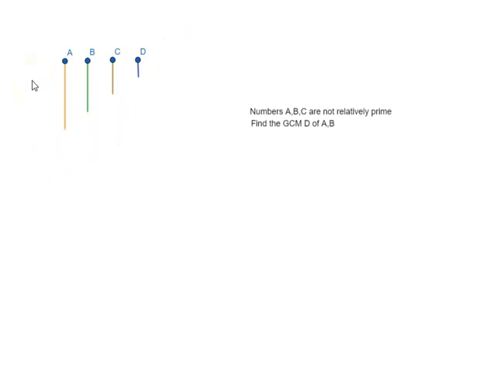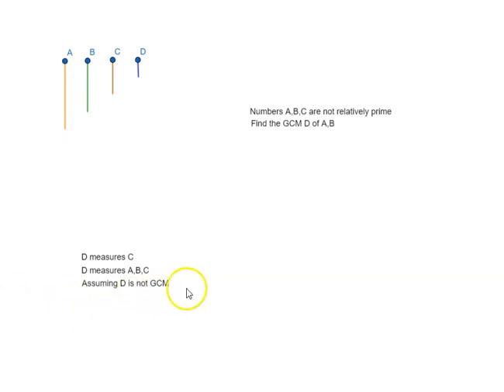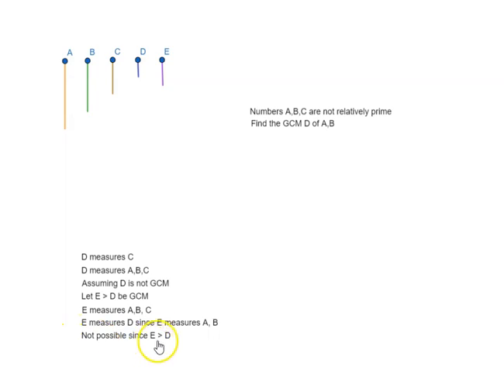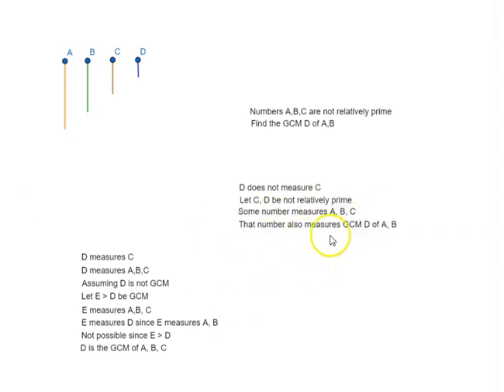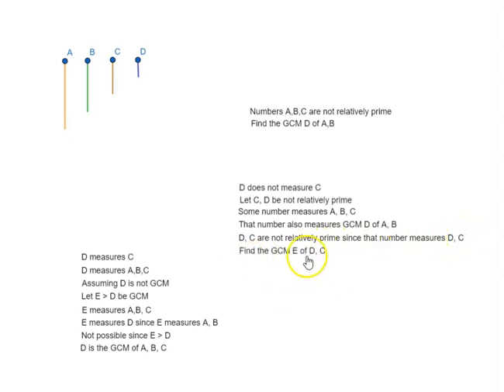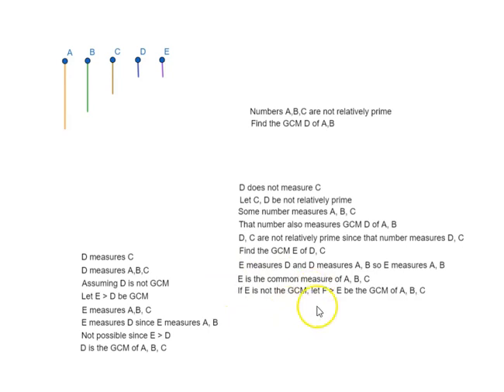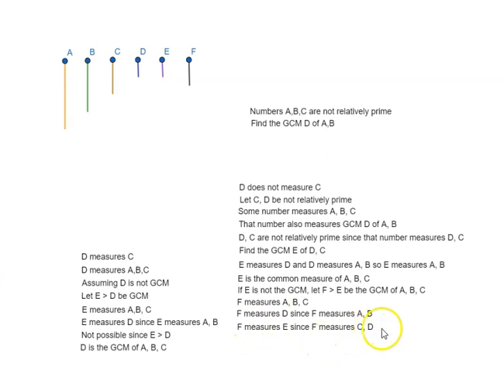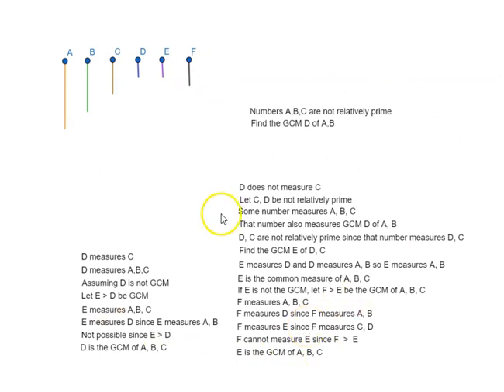Euclid's Book 7 - Proposition 3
To find the greatest common measure of three given numbers not relatively prime.